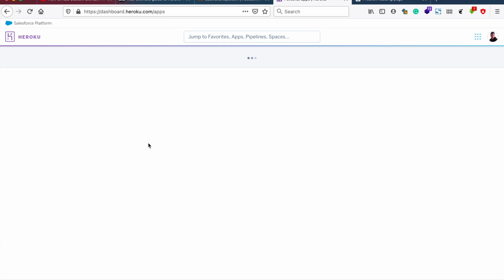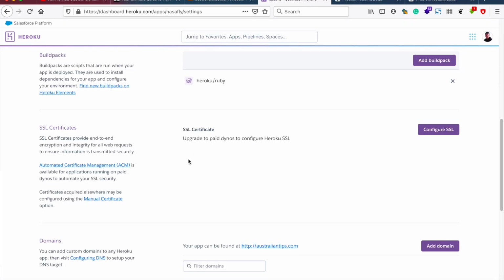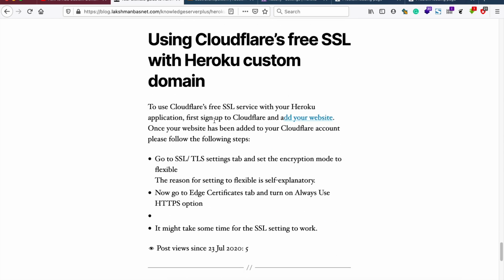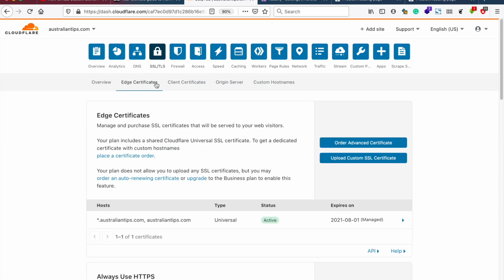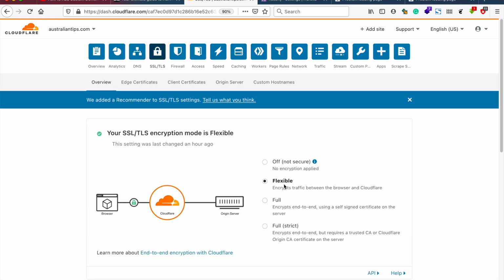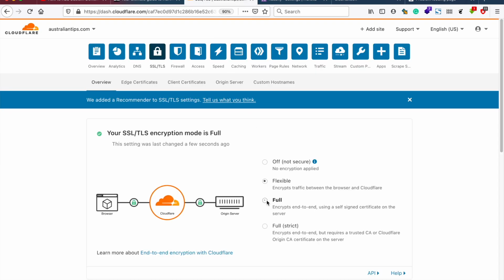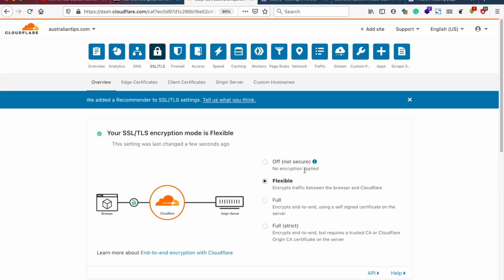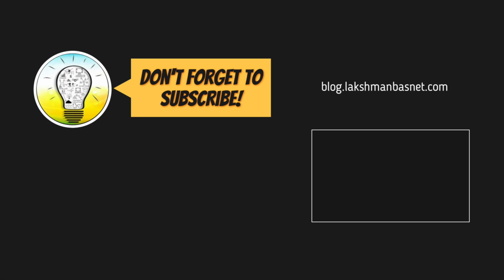How to Setup Cloudflare's SSL Certificate with Heroku App's Domain Name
A short tutorial video on how to setup Cloudflare's SSL certificate with Heroku App's Custom Domain Name.

Video: How to Add Custom Domain Name to Heroku App - Heroku Custom Domain Name